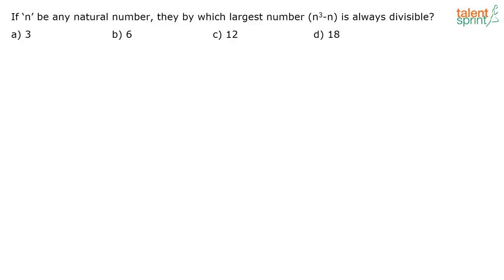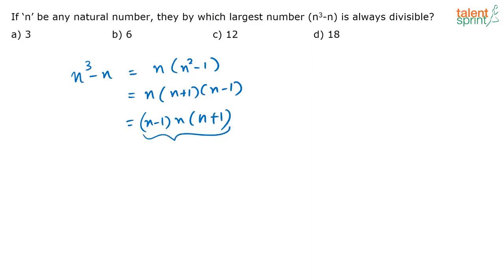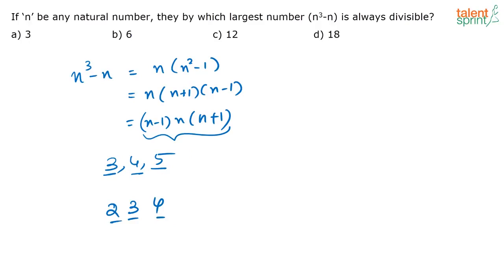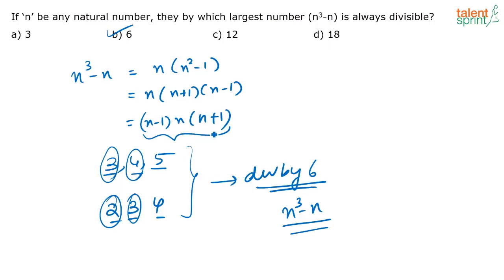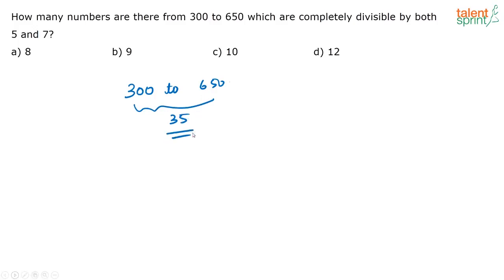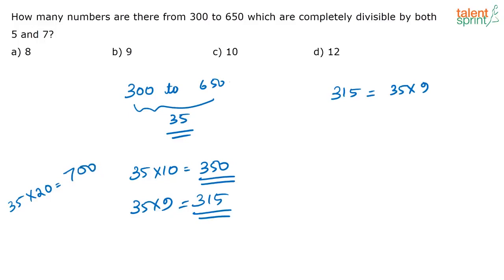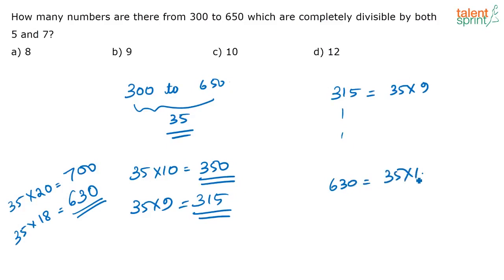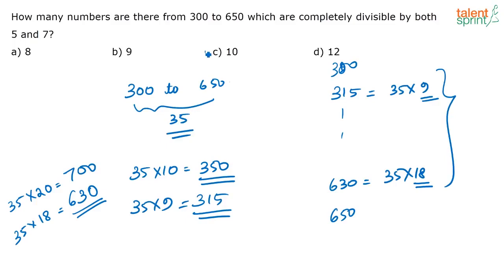Number System | Additional Example - 45 | Quantitative Aptitude | TalentSprint Aptitude Prep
Question: If 'n' be any natural number, then by which the largest number (n^3 - n) is always divisible?

Happy learning!